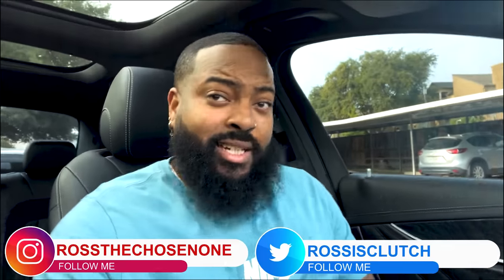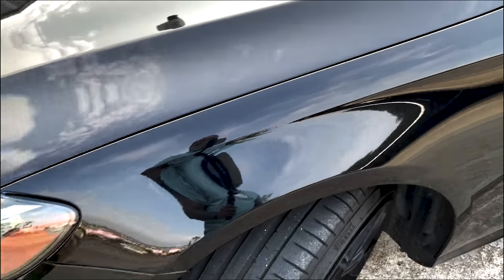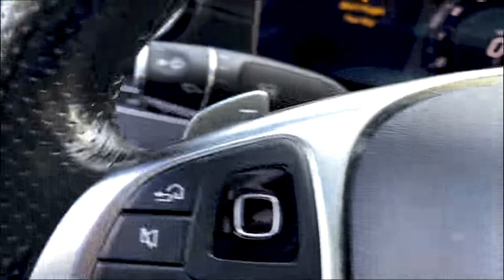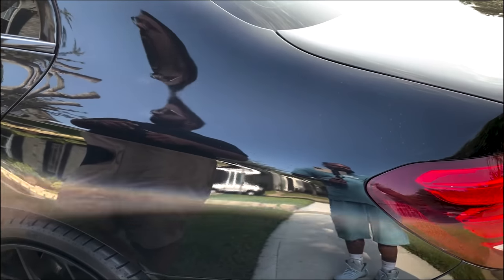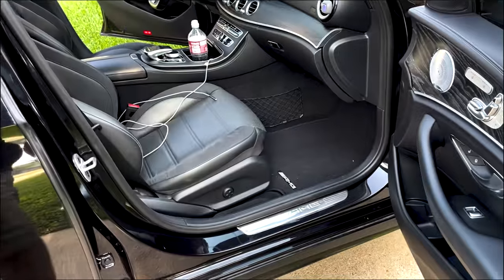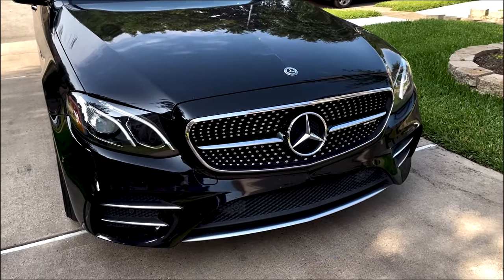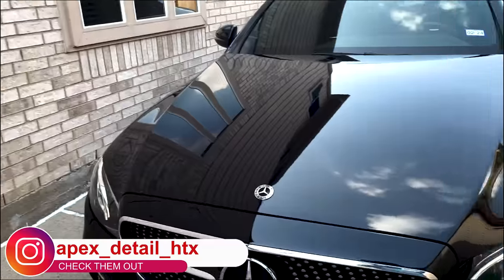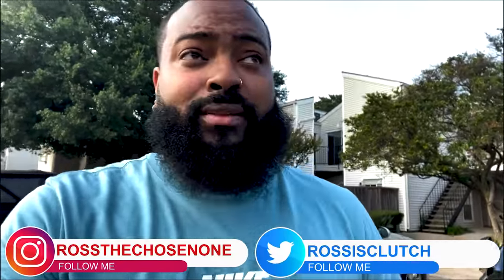MY 2018 MERCEDES BENZ E43 AMG GETTING A STAGE 2 PAINT CORRECTION AND A 6 YEAR CERAMIC COATING